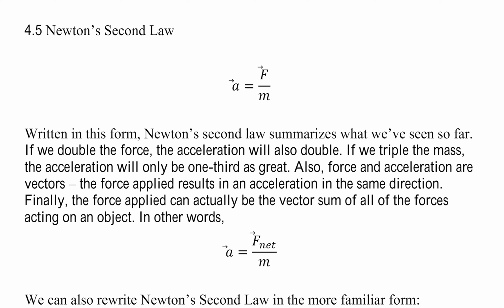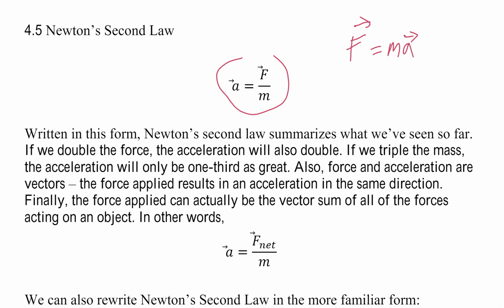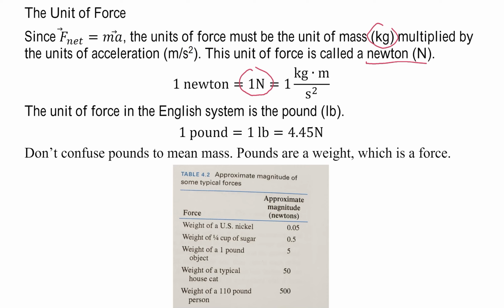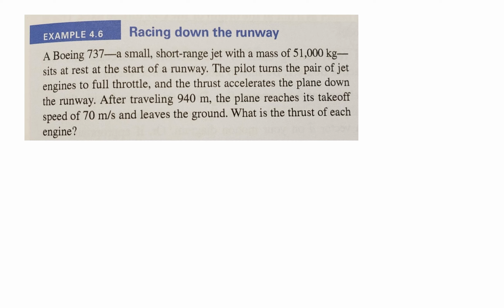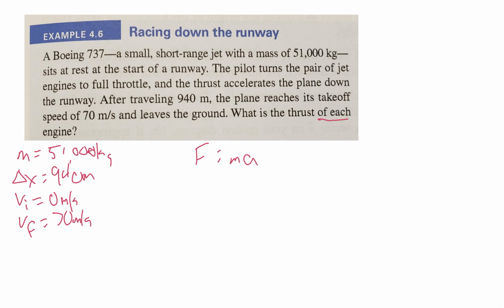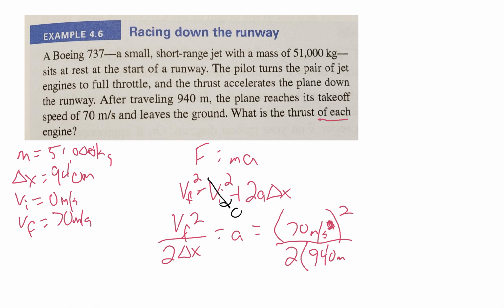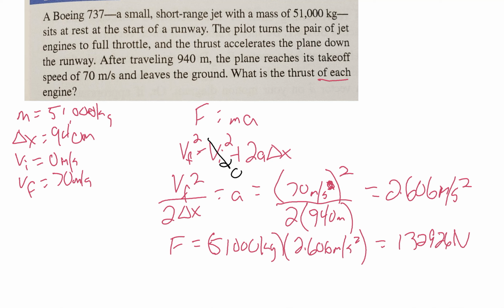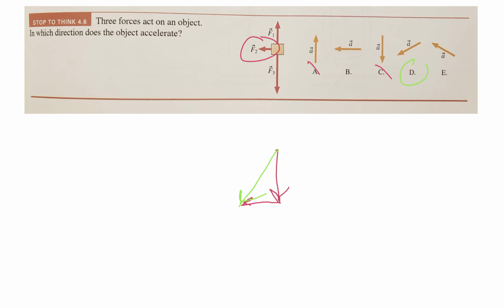P4 5 Newtons Second Law